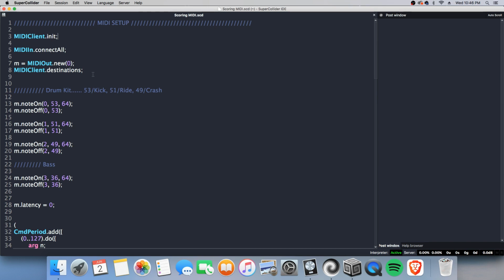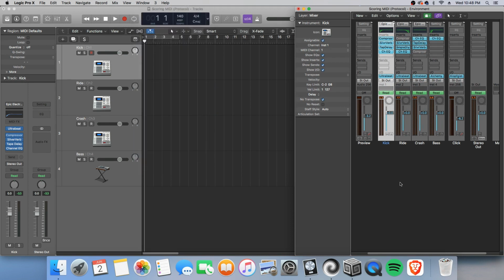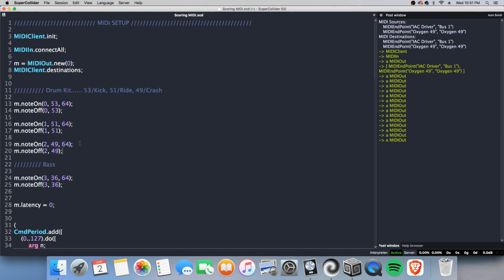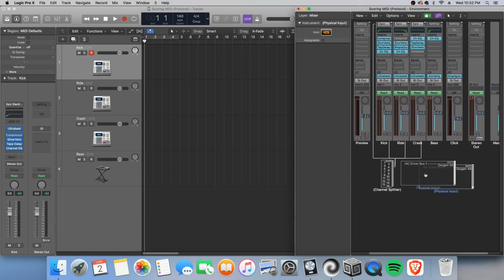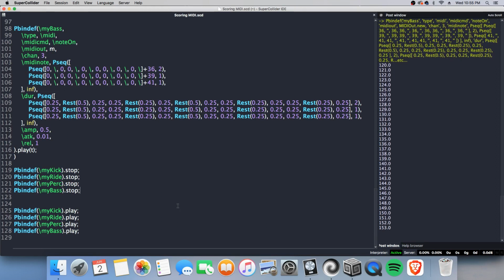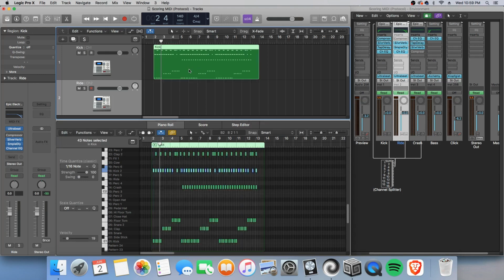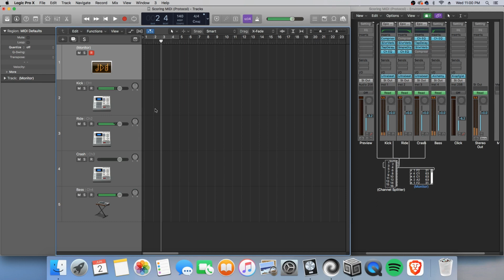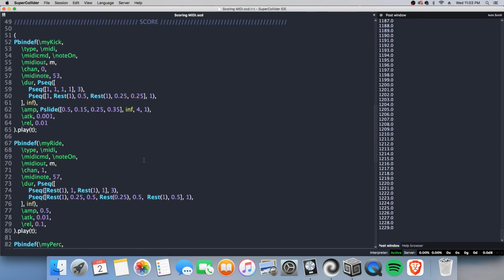Recording Multiple MIDI Instruments In Logic Pro X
Welcome to a SuperCollider Demo, featuring Logic Pro X!
In this video, I demonstrate how to record multiple MIDI tracks in Logic, for the purpose of performance (e.g. background music) and music production. We'll explore a few features in Logic's MIDI Environment window.